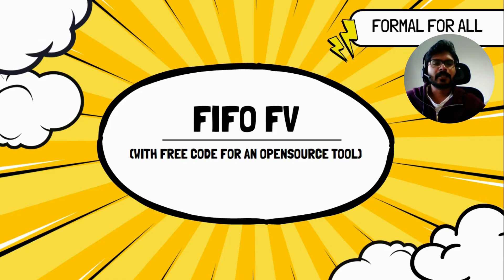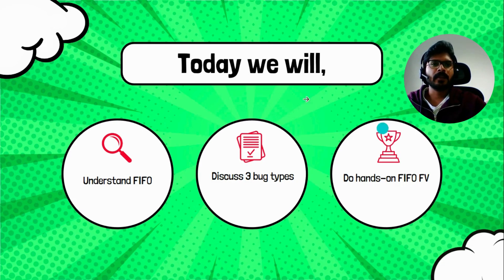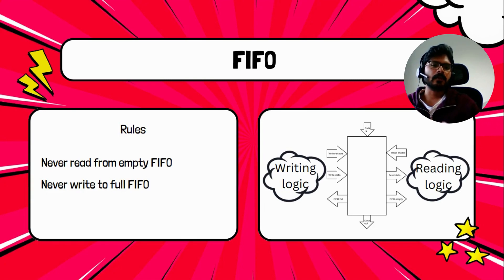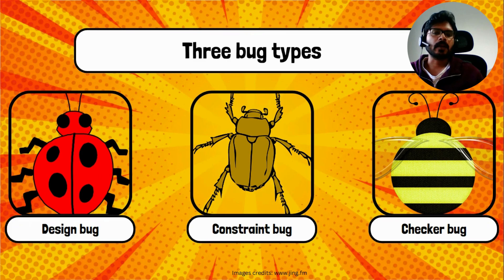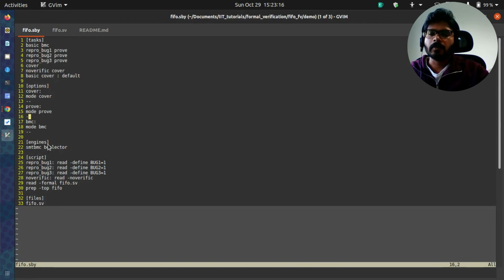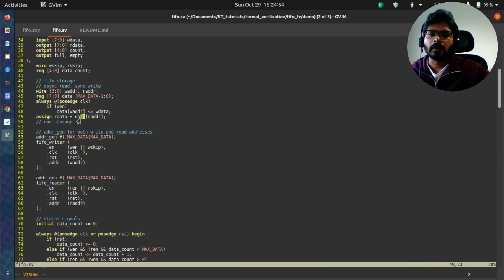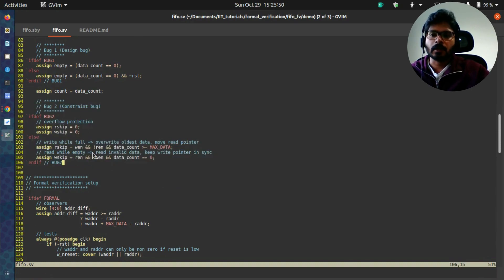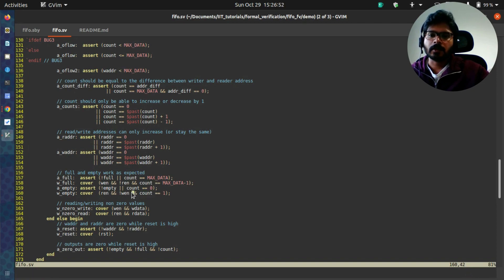FIFO Formal Verification Demystified: A Complete Code Breakdown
Hey engineers, have you heard the buzz around formal verification? Unlock the potential of this powerful technique with this insightful video on verifying FIFO designs! Learn essential techniques and best practices to ensure the robustness and correctness of your designs. Don't miss out on this invaluable resource to take your formalverification skills to the next level!